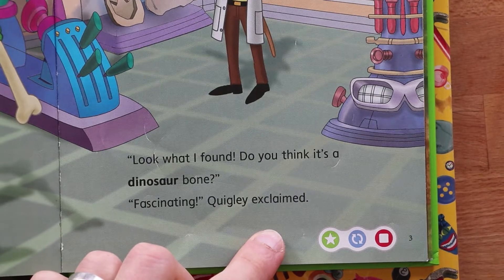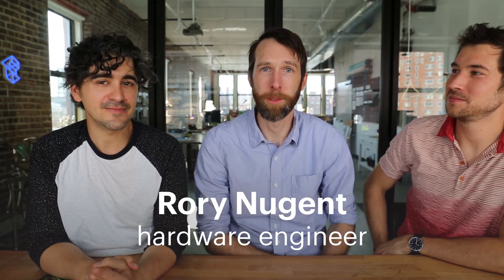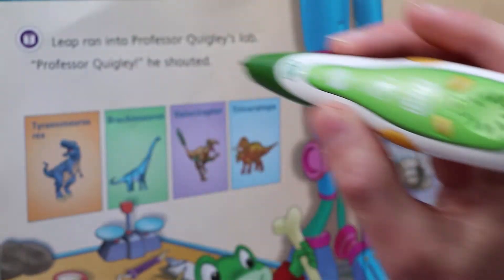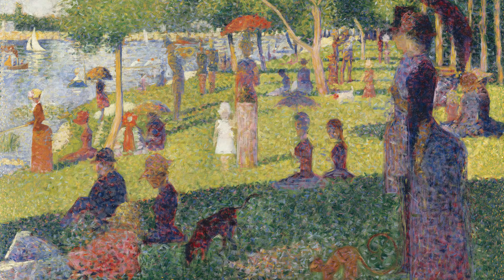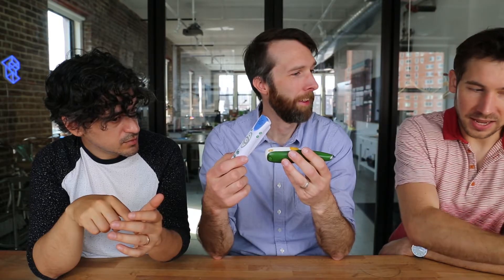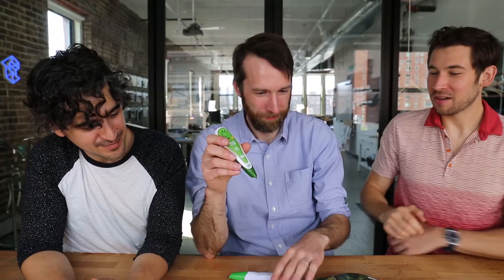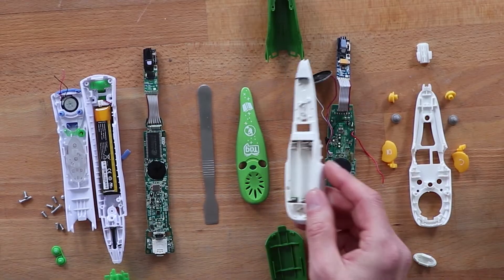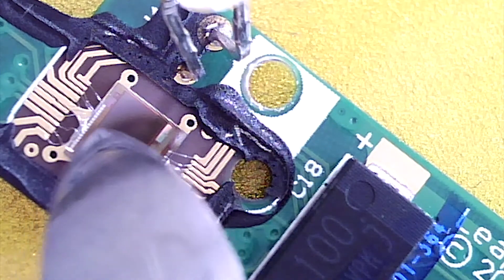LeapFrog LeapReader Teardown (pure magic)!!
Episode 14 - We study the amazing LeapFrog pen, examine its printed coding system, and show wire bonded sensors.